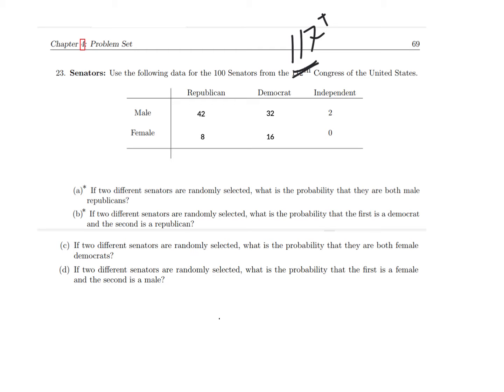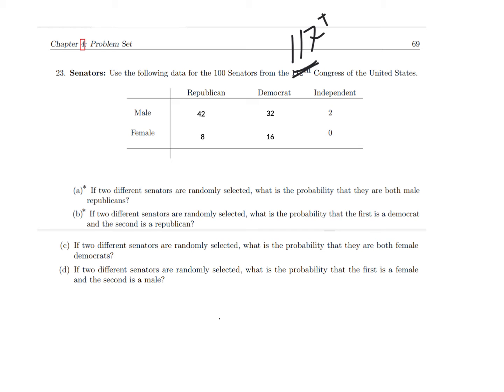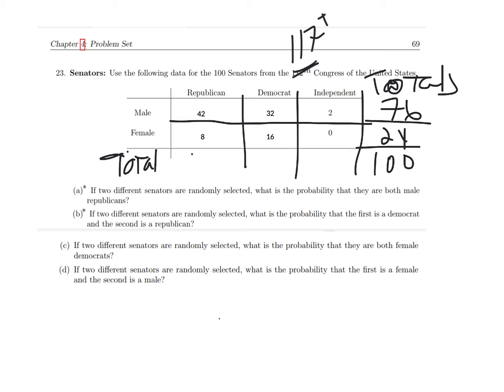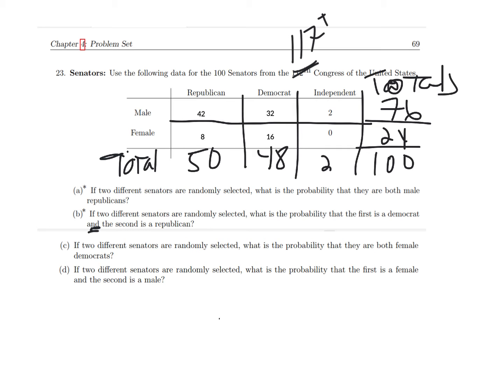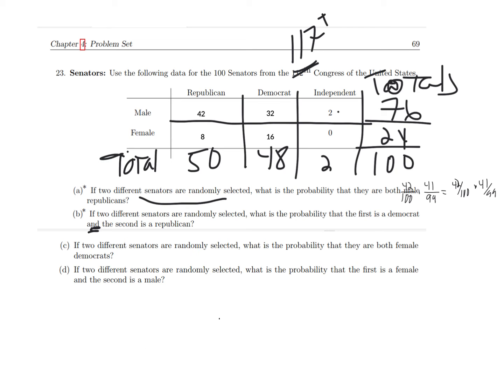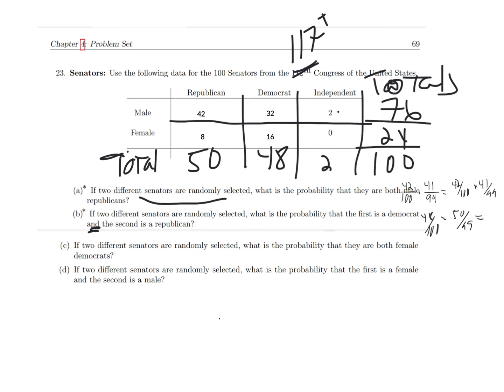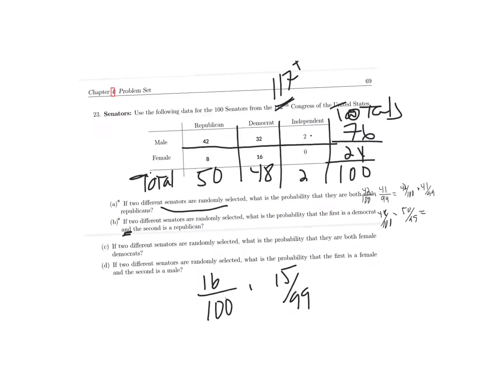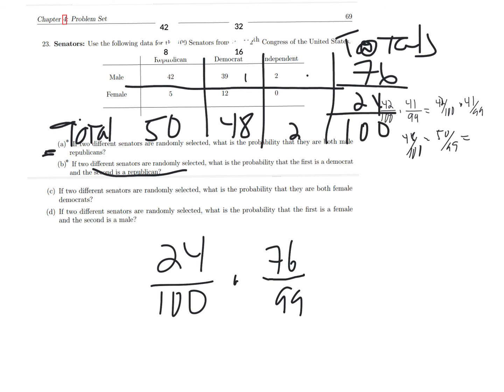Modified Senators Quiz Help